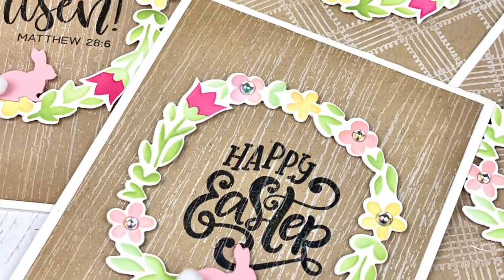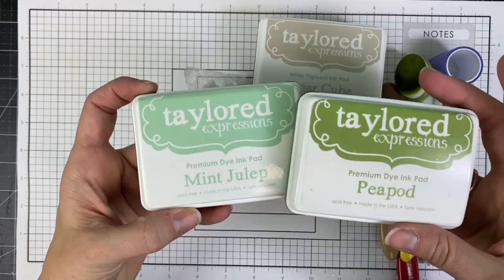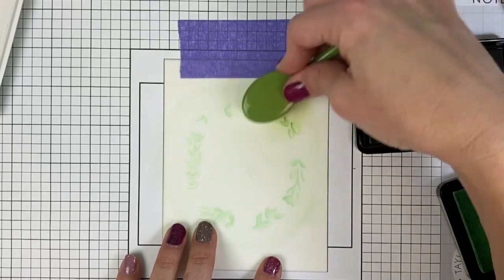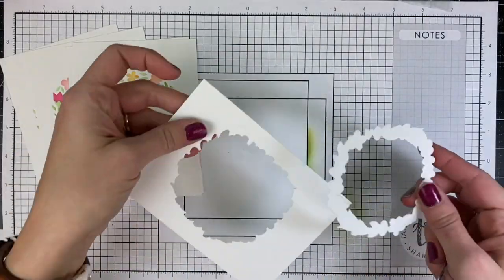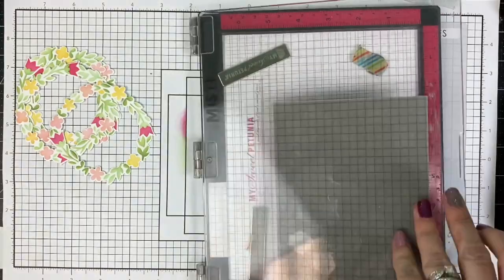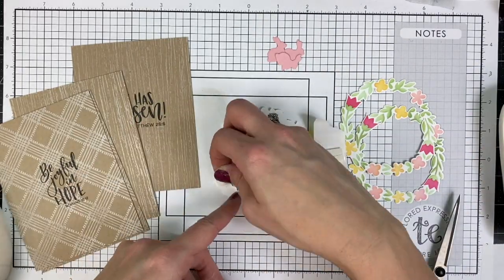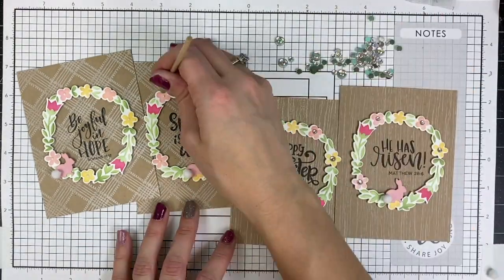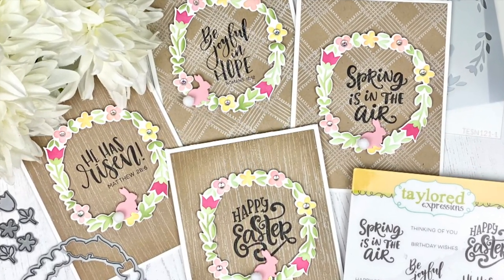Spring Wreath | Easter Cards | Be Joyful | Taylored Expressions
Today, we're thinking warm(er) thoughts with our upcoming Spring/Easter release (launching Tuesday, February 23, 2021). Taylor is demonstrating how to use the Spring Wreath Layering Stencil by mass-producing a handful of Easter cards. The sentiments are from Be Joyful.

• TE Premium White Pigment Ink - Sugar Cube - Full Pad